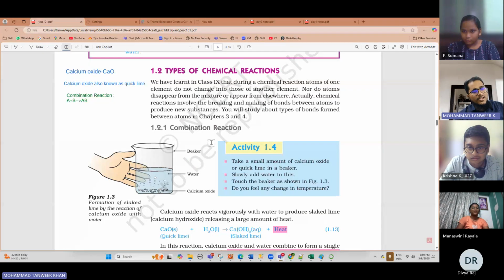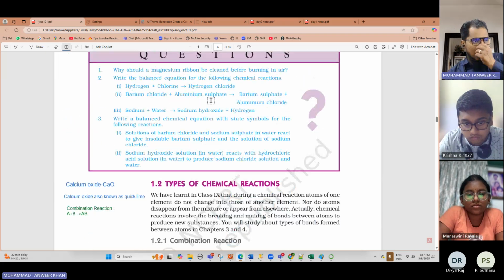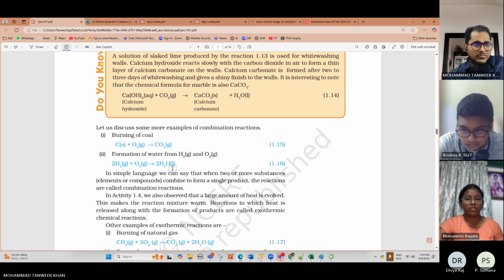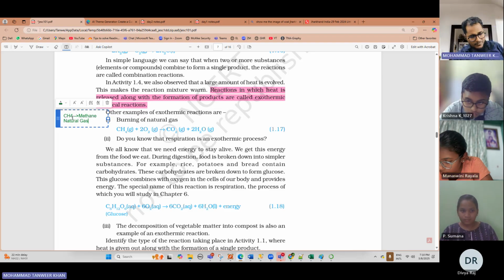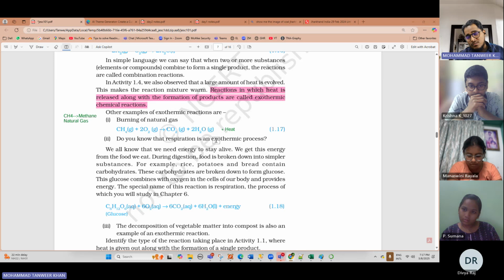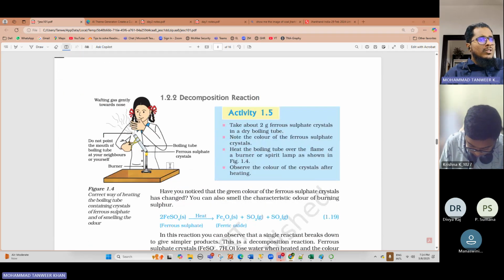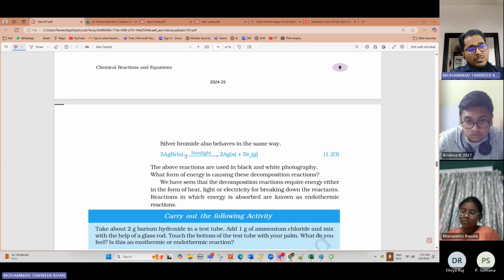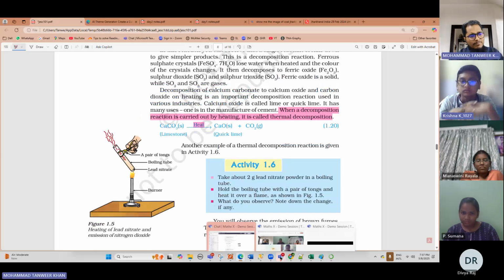Day02 - 08th Mar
Topics Covered Today: Chemical Reactions and Equations